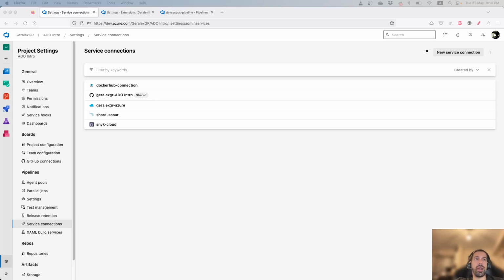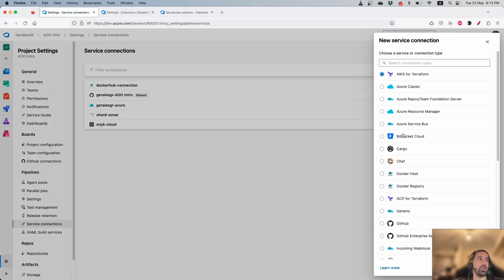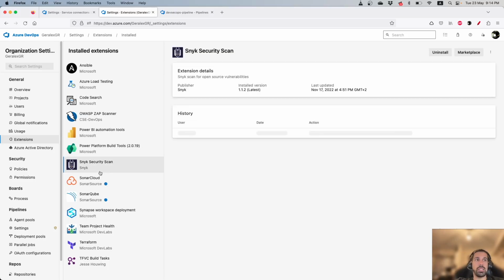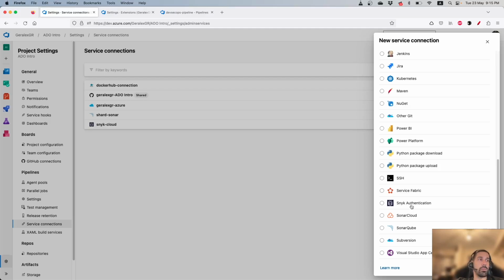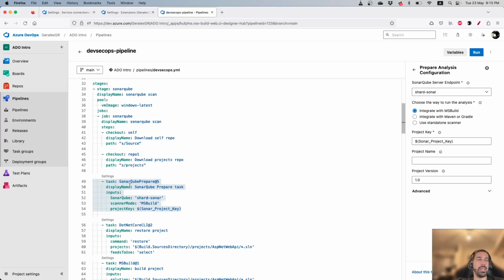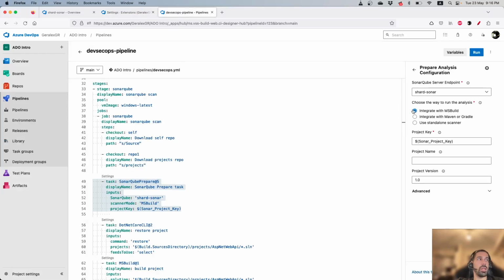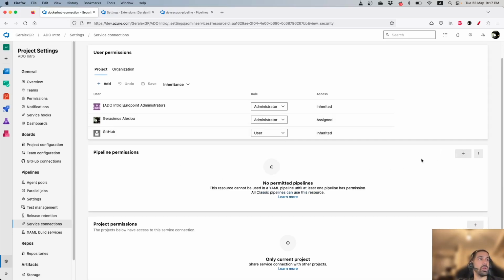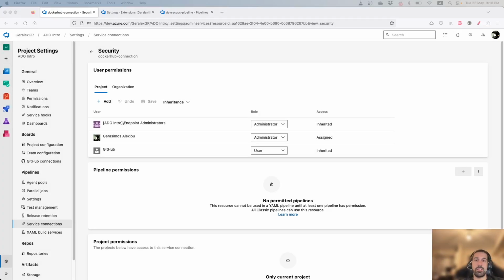Service Connections in Azure pipelines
Learn how to use service connections in azure devops